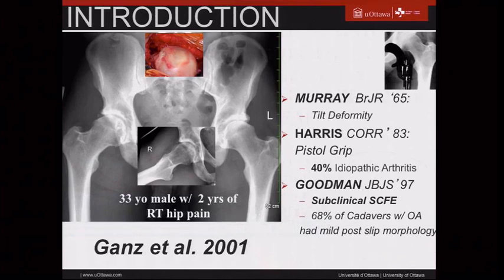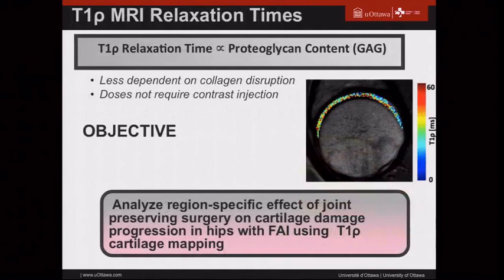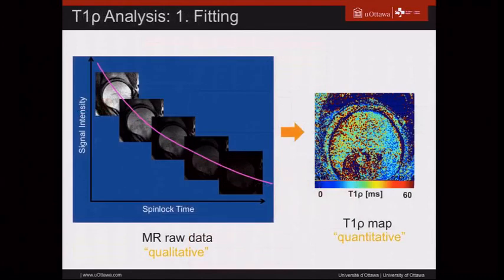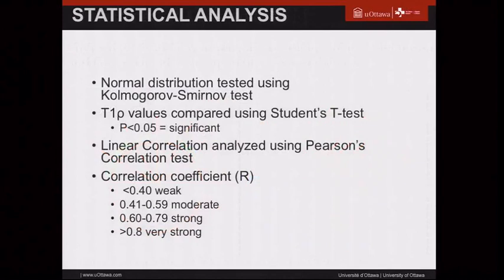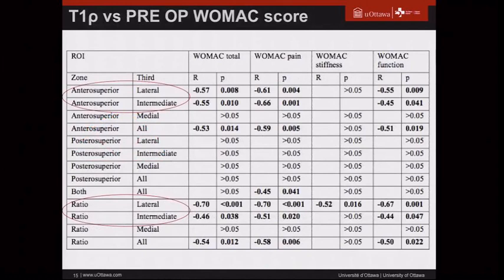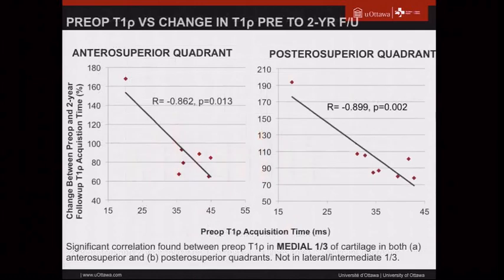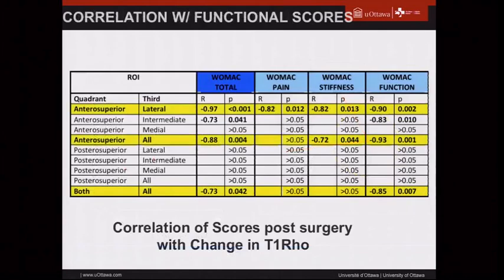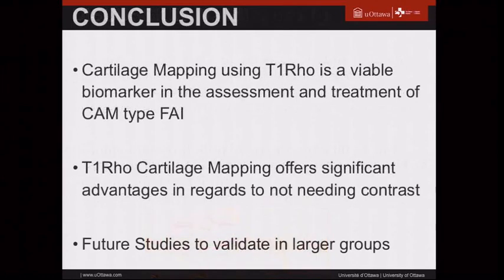P. Beaule, T1 Rho Cartilage Mapping as a Bio Marker in Cam Type FAI, Hip Symposium 2016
Talk by P. Beaule about "T1 Rho Cartilage Mapping as a Bio Marker in Cam Type FAI" in Session III of Bern Hip Symposium 2016